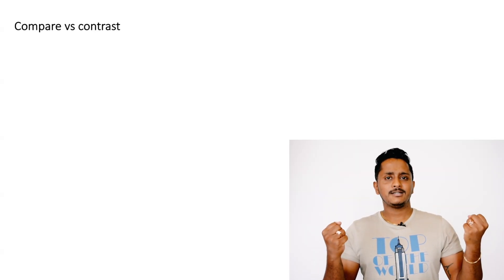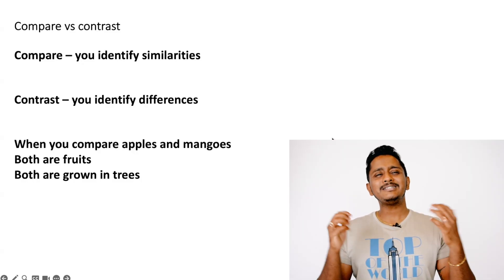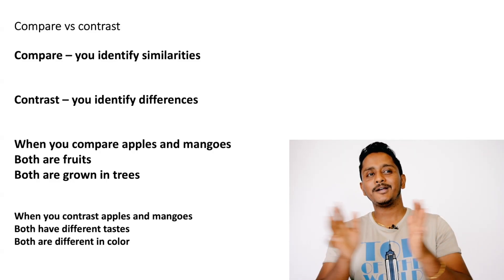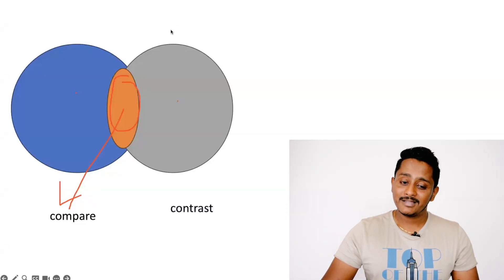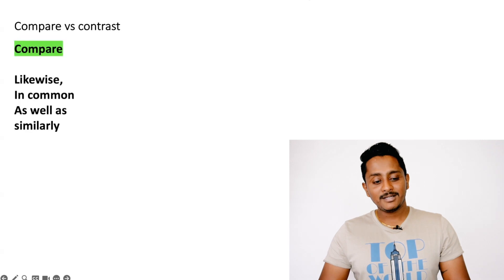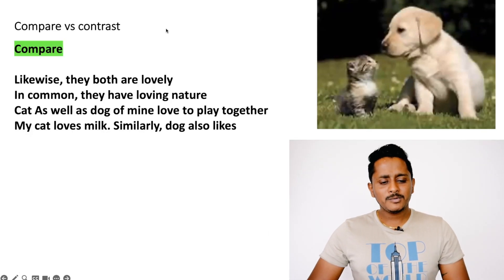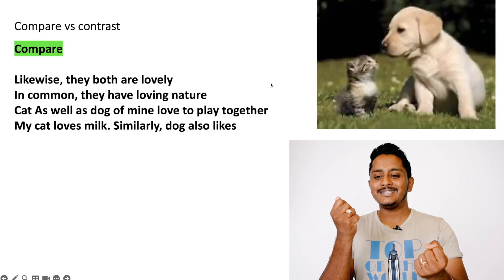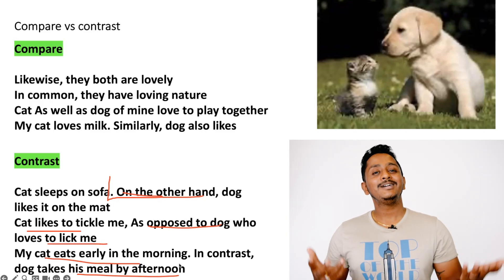Difference Between Compare and Contrast | Skills Academy of English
Welcome to Skillsacademy of English, the Ultimate Online Destination for Mastering the English Language. In this video,